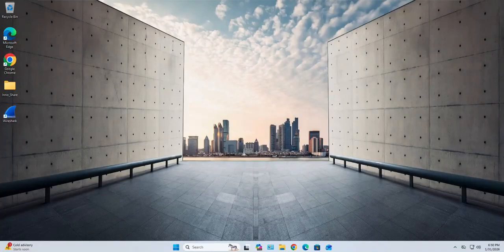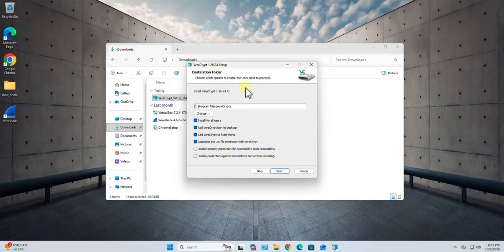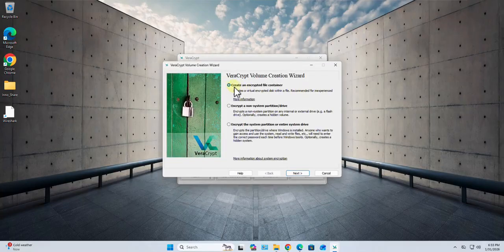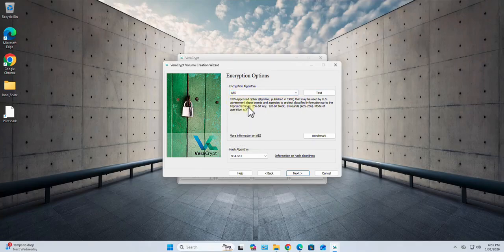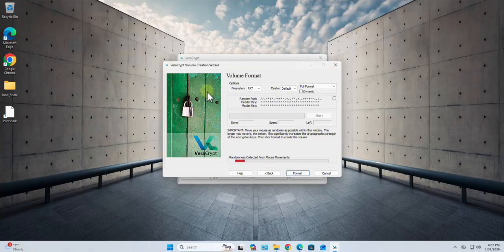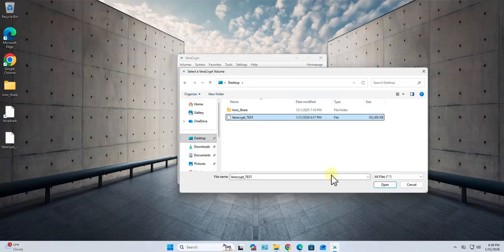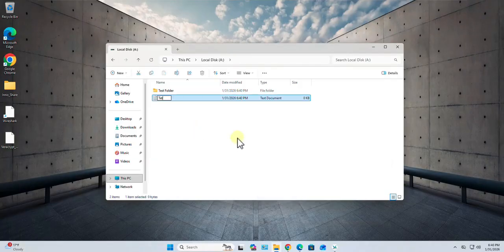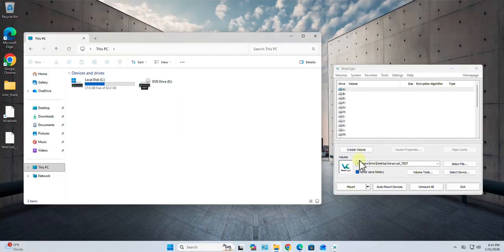How to Protect Files and Folders on Windows 11 using Encryption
Want to lock away your sensitive documents with bank-level security? In this tutorial, I'll show you how to use VeraCrypt, the free and open-source encryption tool, to create an encrypted container on Windows 11. Think of it as a secure vault where you can store your private files, and it locks with a password . We'll cover downloading VeraCrypt safely, creating a "file container" (which acts like a virtual hard drive), mounting it to access your files, and dismounting it to lock everything back up. This method is perfect for protecting tax documents, personal photos, or work files without encrypting your entire computer.

⚠️ Warning:** This is an advanced topic. Follow the steps carefully to avoid damaging your data.

⚠️ CRITICAL:** Before encrypting your system drive, back up your data! If you lose power during encryption, you could lose everything.

If this guide helped you:
1. **Like this video** - helps others find this solution!